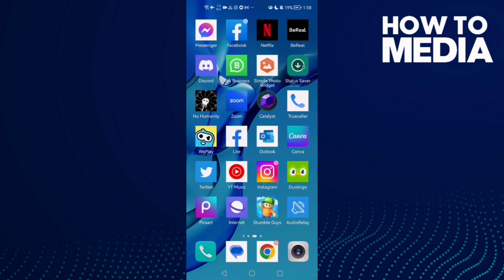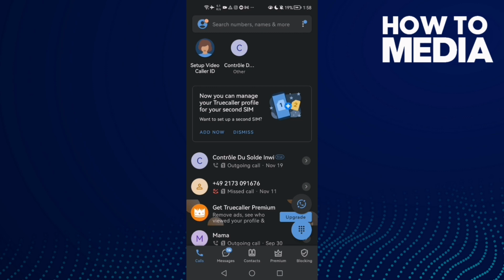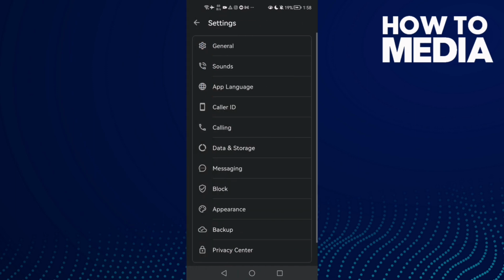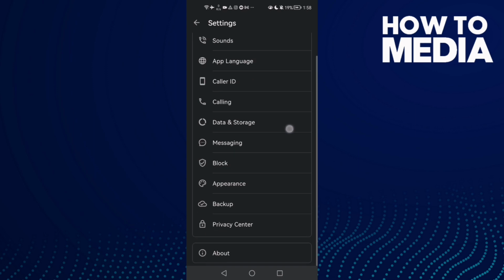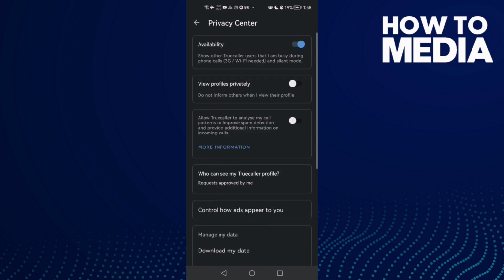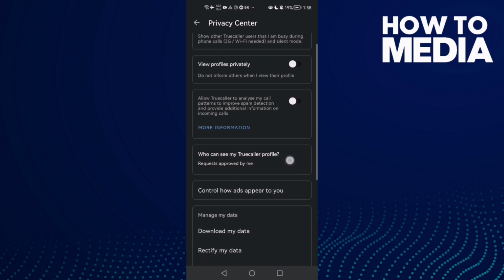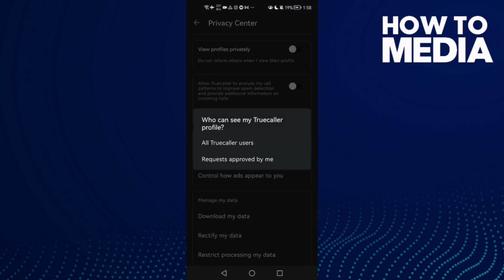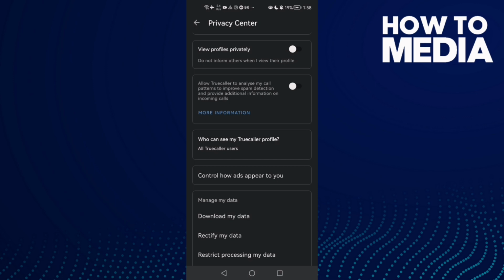How to Find Who Can See Your Profile on Truecaller on Android or iphone IOS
in this video we discuss :